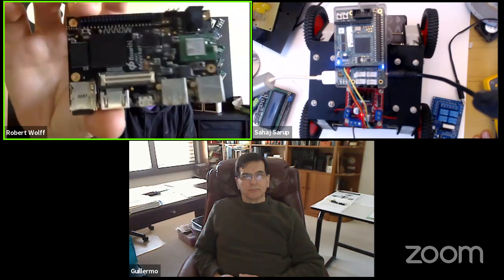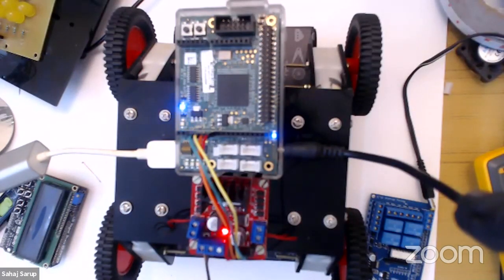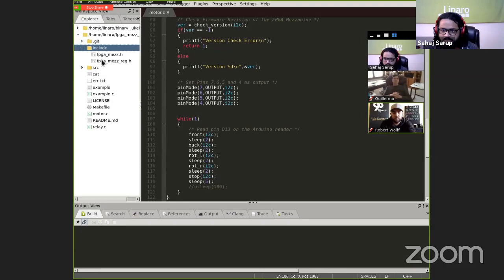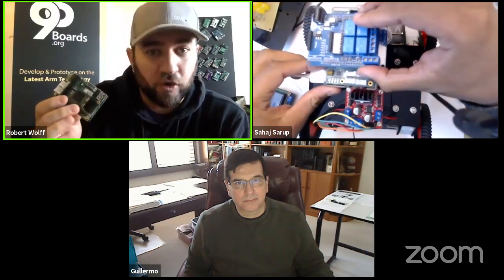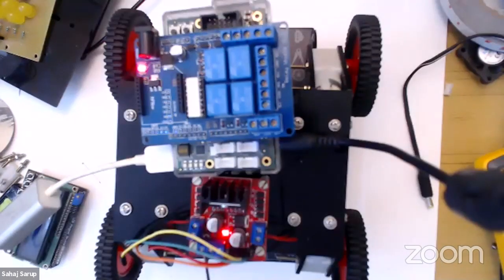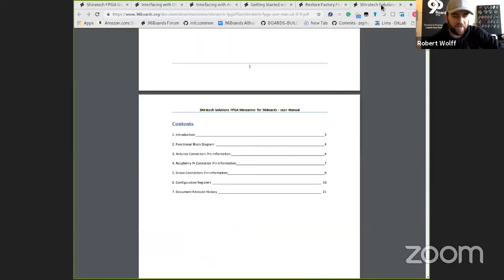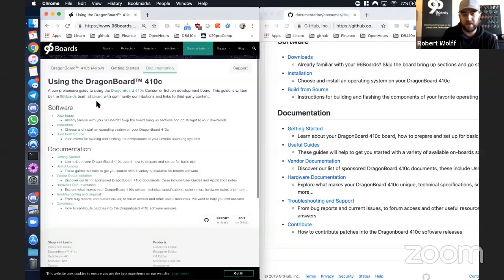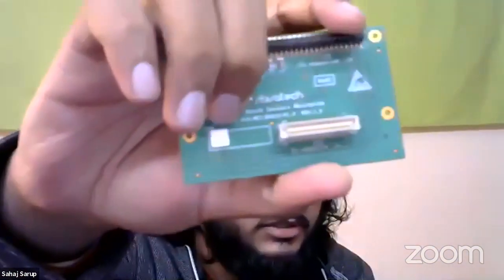96Boards and Arduino Shields, bridging ecosystems! OpenHours ep 134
If you want to have Live interactions with our Guests, Join our Zoom Call